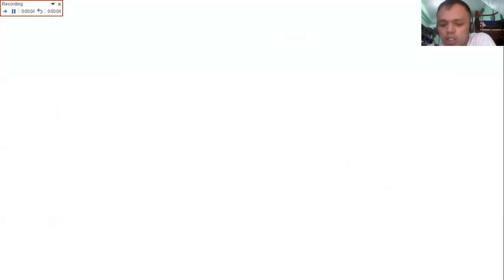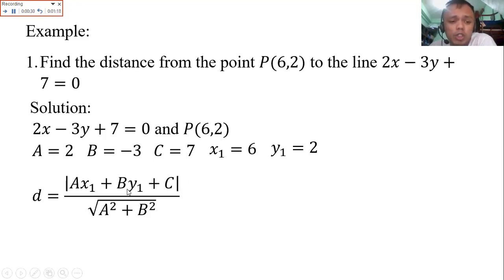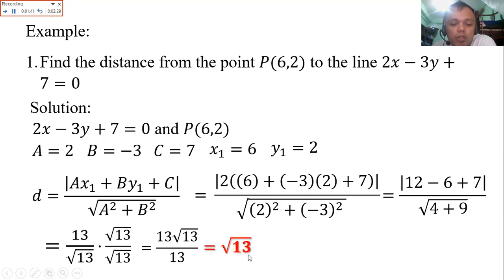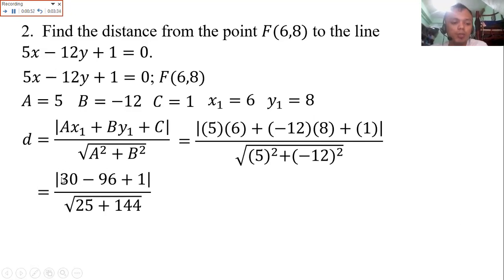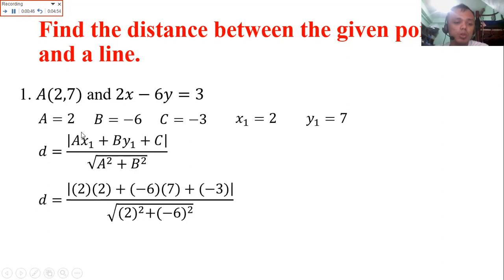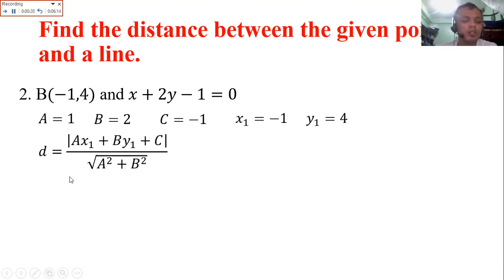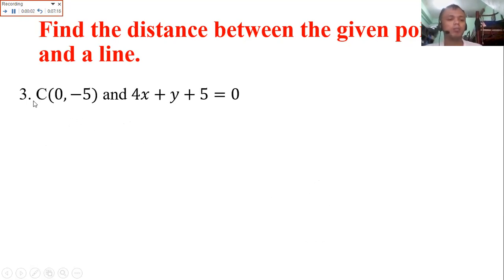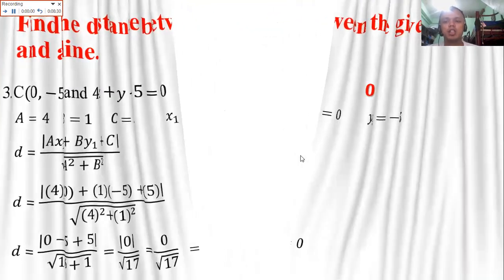6 5 Distance Between a Point and a LIne Math 10